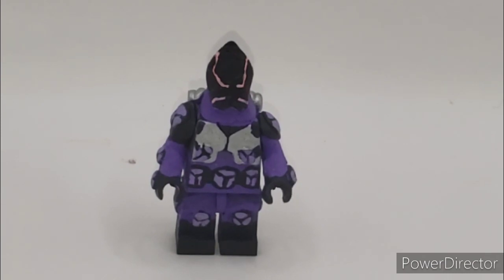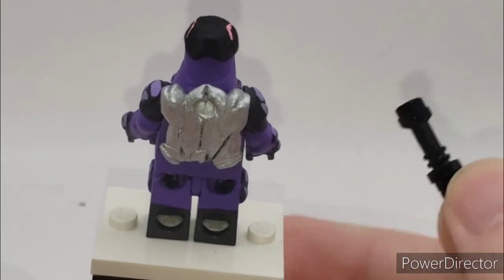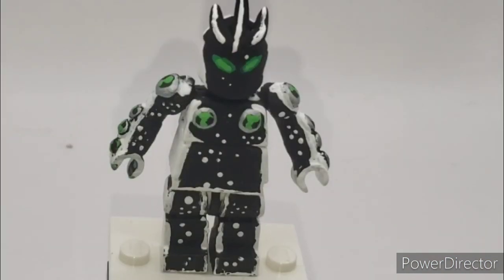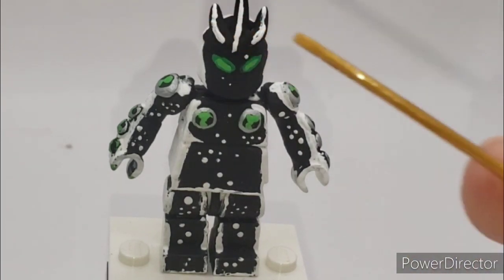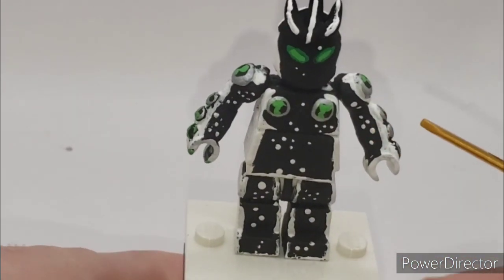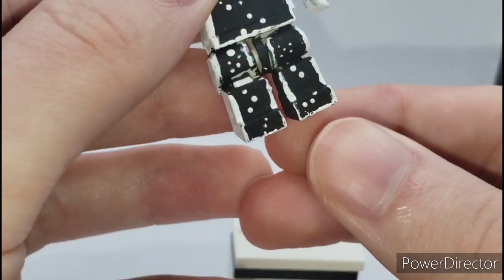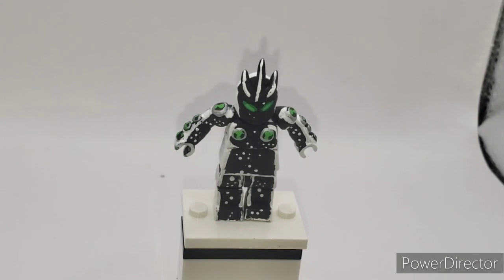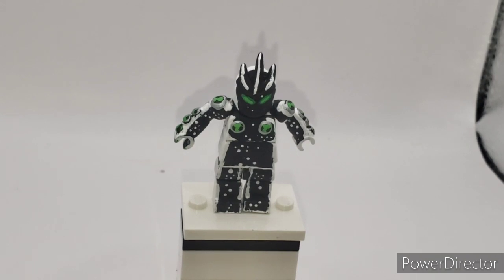A Small Ben 10 Custom Minifigures Showcase After almost a Month